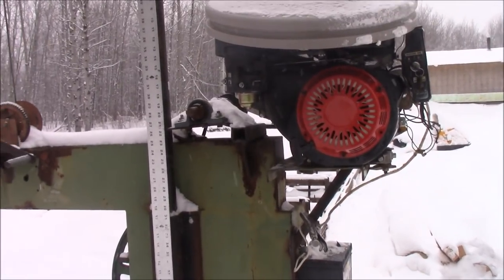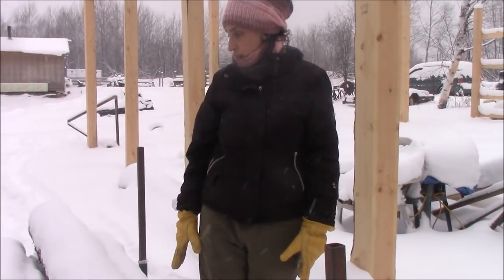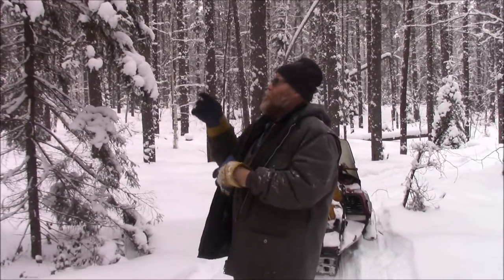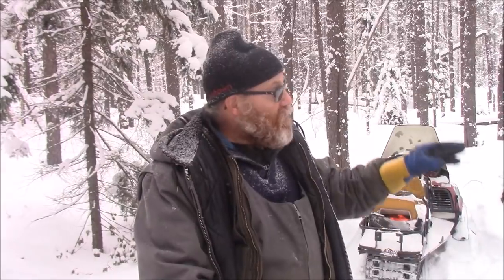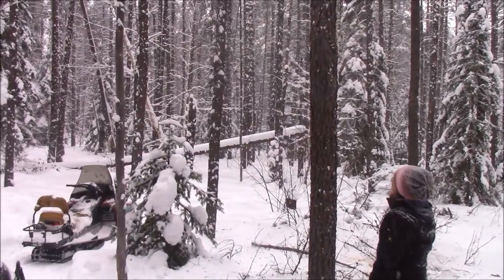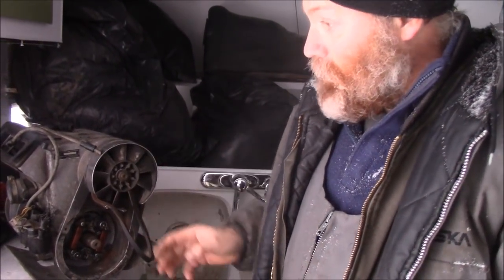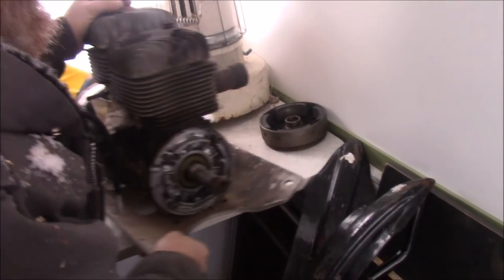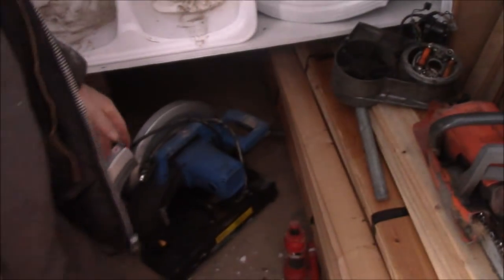Getting A Few More Things Done Around Here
Today I installed the new carb. on the sawmill, I also installed the new recoil. We packed our trails in our wood lot and I also start the repair on a friends snowmobile engine.  So I guess we are Getting A Few More Things Done Around Here, 2018 is still going great.